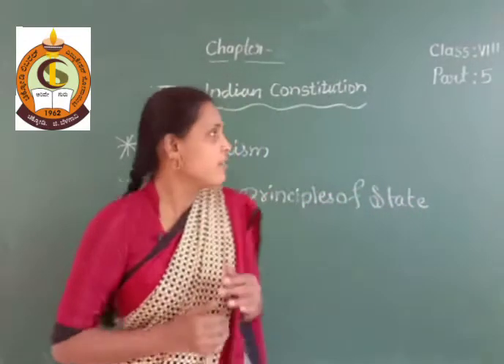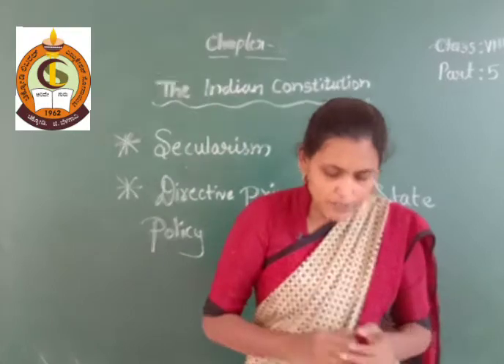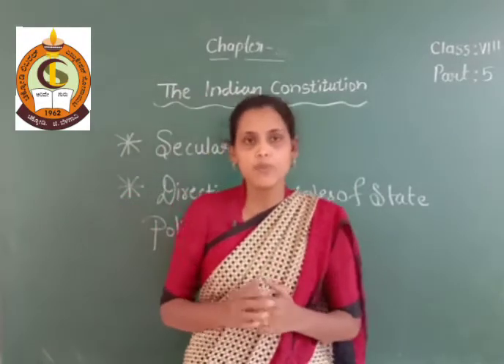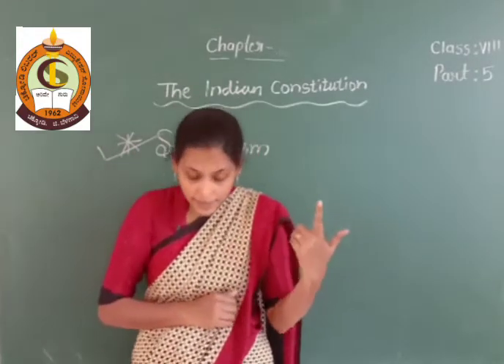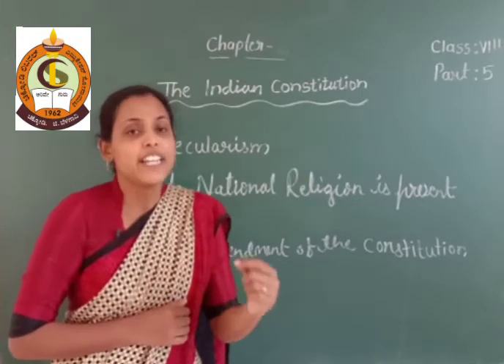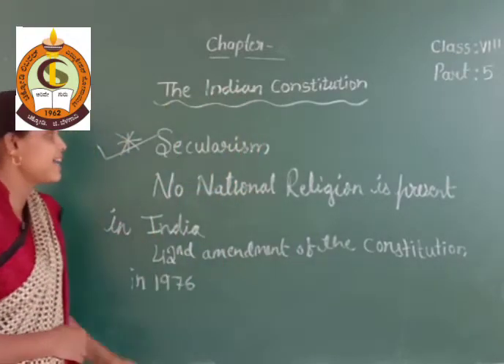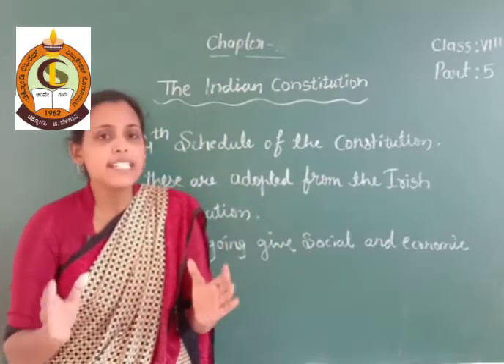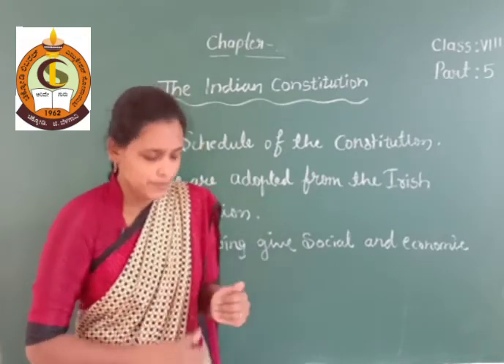CLASS VIII CIVICS THE INDIAN CONSTITUTION PART 5